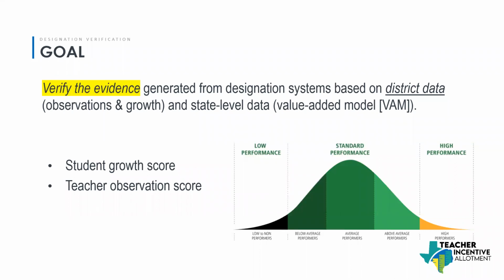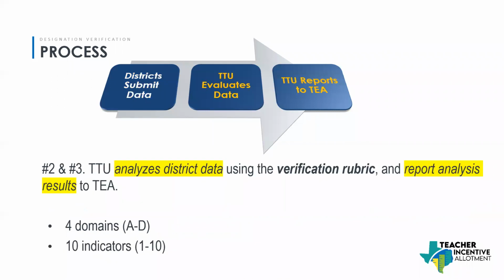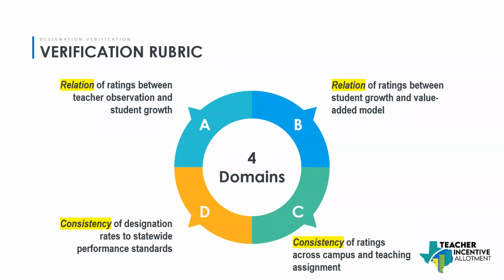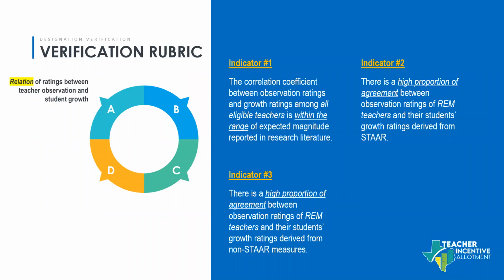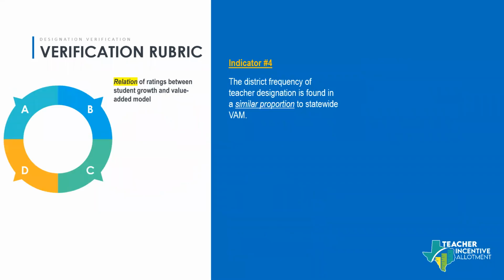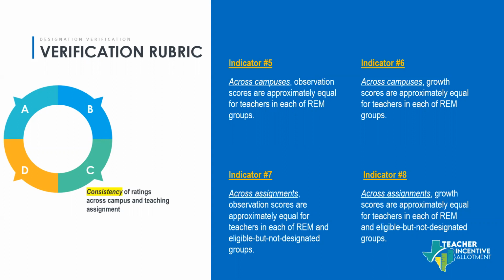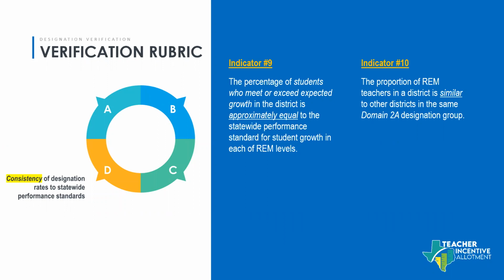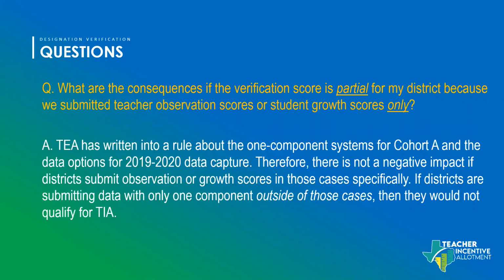Understanding data submission and designation verification process - TIA Webinar Day 3